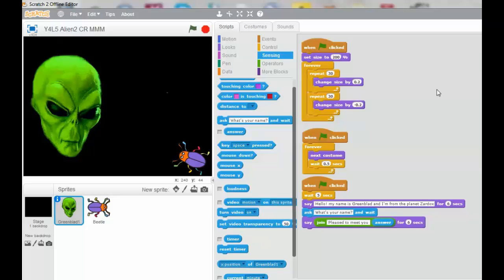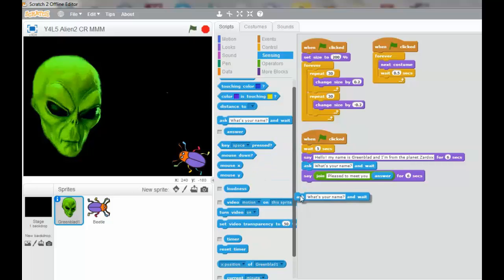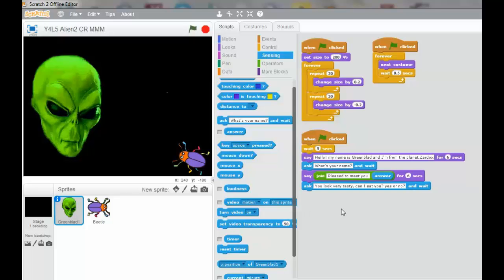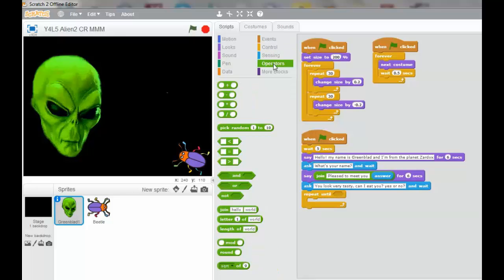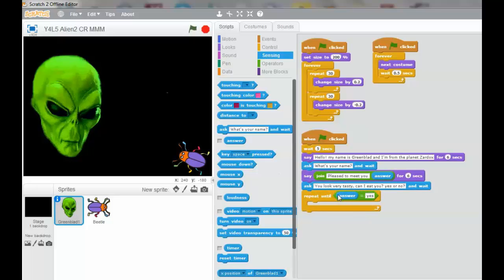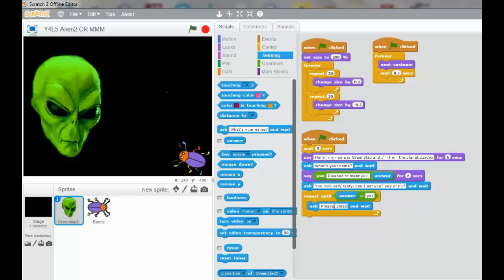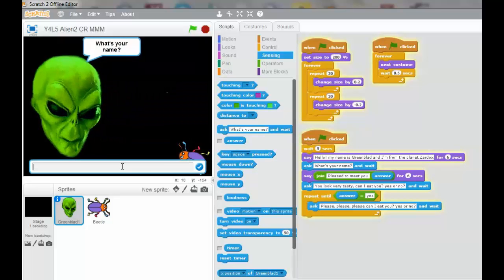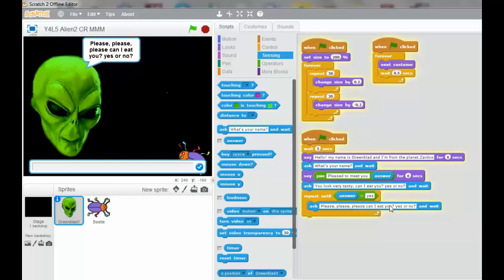Y4L5 Task 3 Alien2 Scratch 2-0 Tutorial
Scratch Scheme of Work Year 4 KS2
Lesson 5 Task 3 (of 6 Tasks)
Computing Curriculum 2014
Target – To create an interactive dialogue with an Alien
T3. From the Sensing Palette drag out an ask You look very tasty, can I eat your, yes or no? wait block.
From the Control Palette, drag out a Repeat until
This will loop until a condition is met.
From the Operator Palette, drag out an equal to block.
From the Sensing Palette drag out an answer block and slot into the 1st square --- type yes in the second square.
From the Sensing Palette, drag out an ask Please, please, please can I eat you? yes or no? and wait